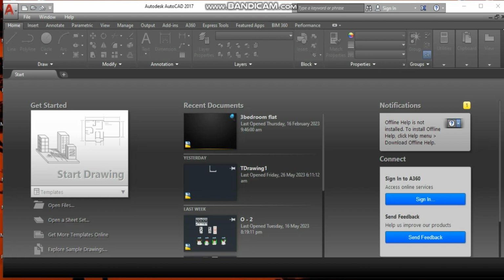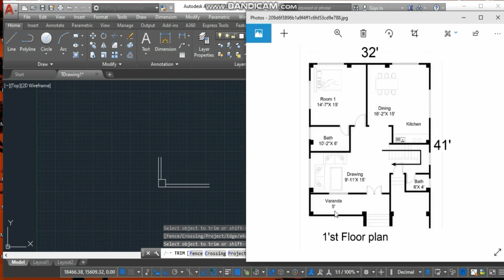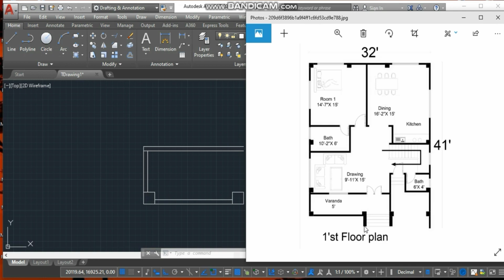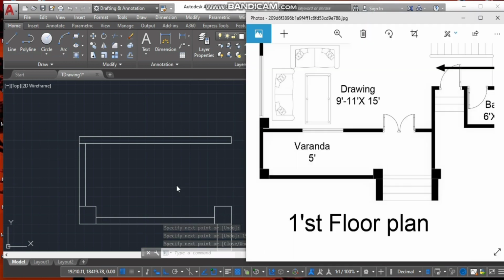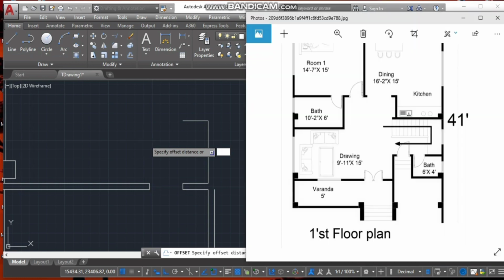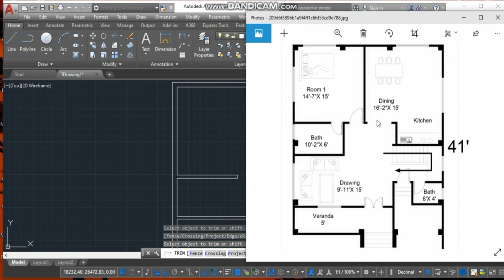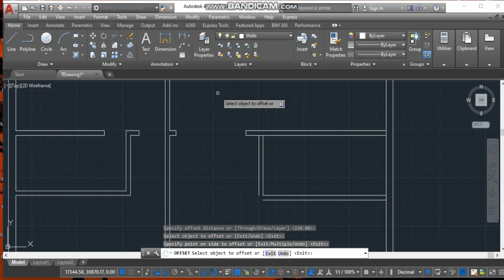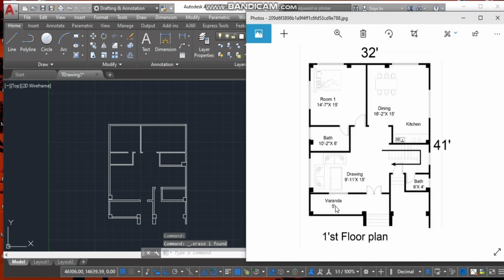#3 A bedroom flat home architectural design in AutoCAD - Drawing the floor plan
In this video, the floor plan was built from thr beginning to the end, excluding the windows drawings and doors.
Watch from the beginning to have an overview of what we are drawing